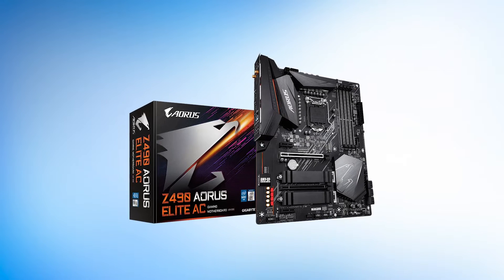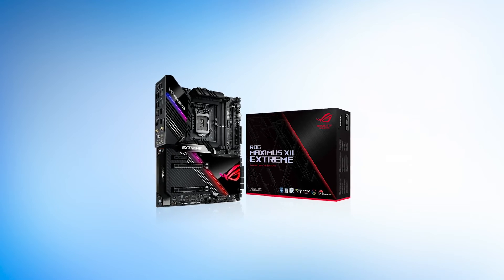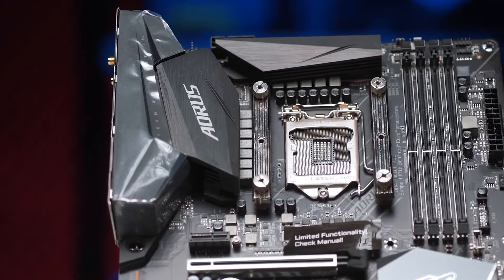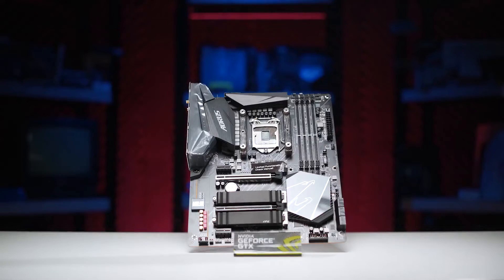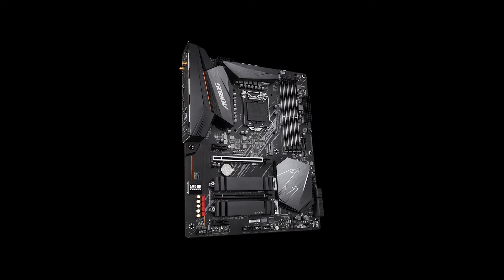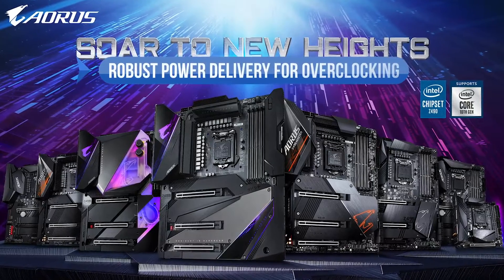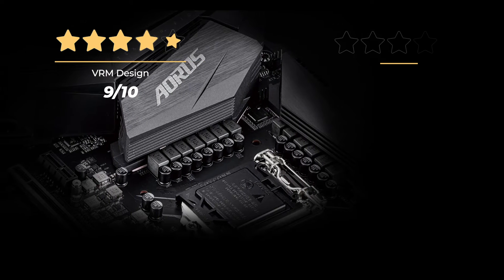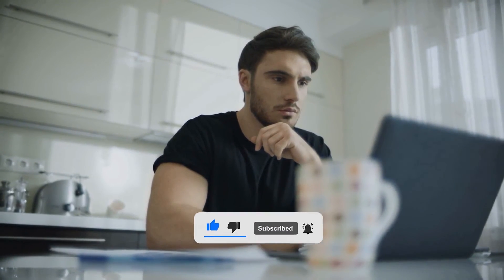Overclocking To The Max! Gigabyte Z490 AORUS Elite AC Honest Review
Check Gigabyte Z490 AORUS Elite AC on Amazon

[paid links]

Not sure if the Gigabyte Z490 AORUS Elite AC is the right motherboard for you?

In this video, we review the Gigabyte Z490 AORUS Elite AC motherboard and discuss all its key features with all the Pros and Cons

You can also find a more detailed analysis and reviews of the best Z490 motherboards on our